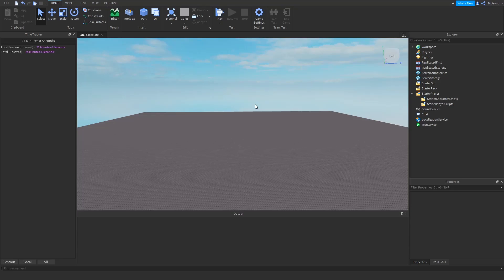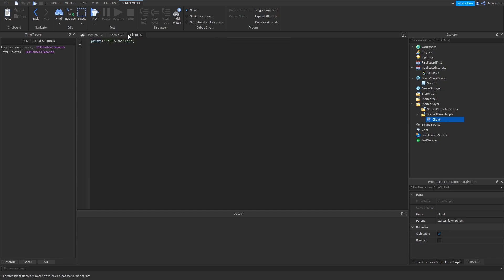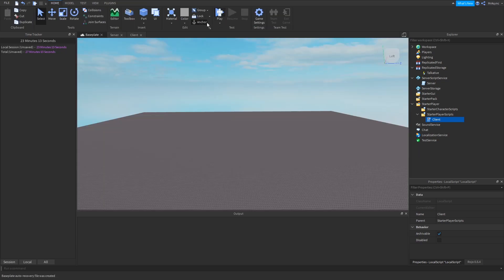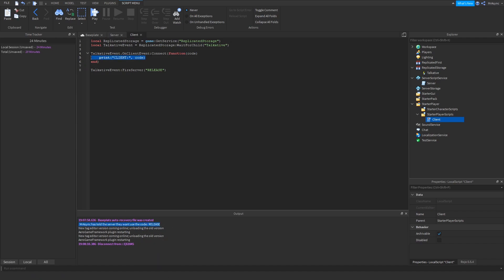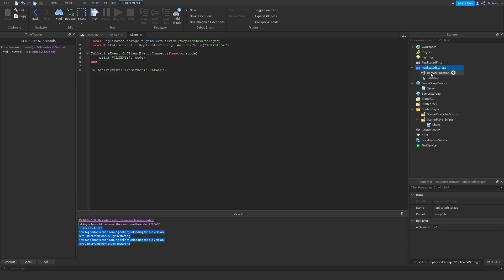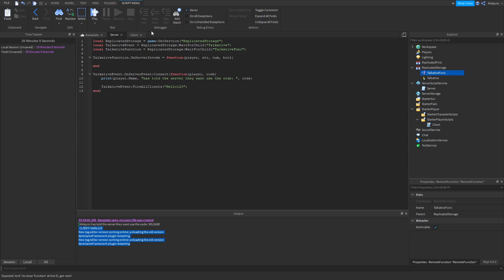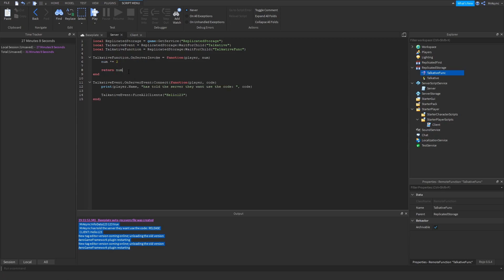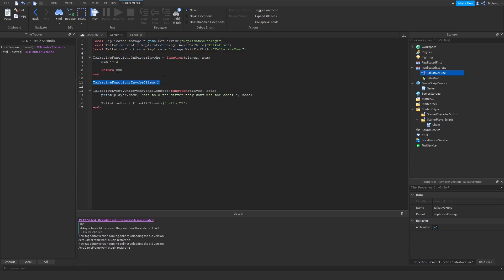ULTIMATE Guide to Remote Events! | Intermediate Roblox Scripting Tutorial (2020)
Remote Events are a CRUCIAL piece of every single Roblox game. In this tutorial, MrAsync teaches you how to use them to communicate between the server/client boundary. This tool helps you make your game Filtering Enabled, or as it's known now, Experimental Mode disabled.

Socials -
Talkative